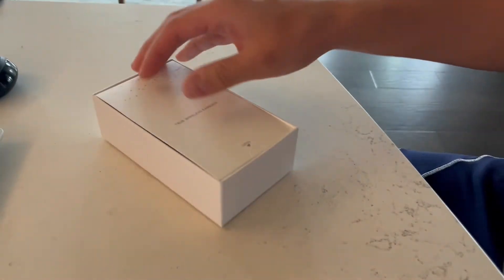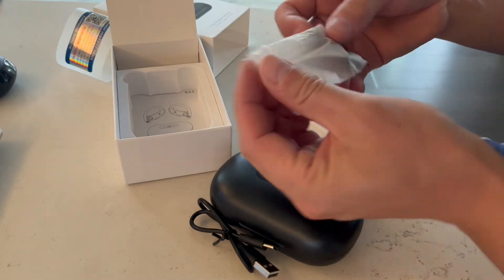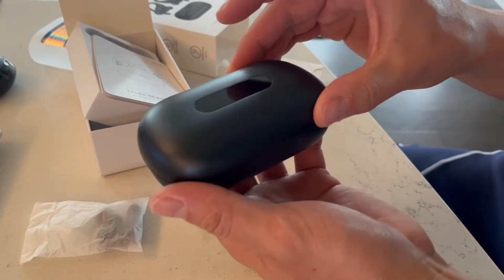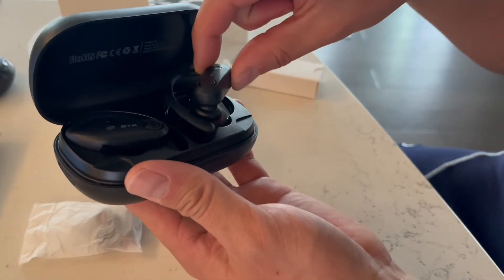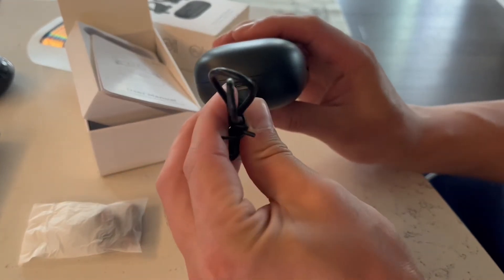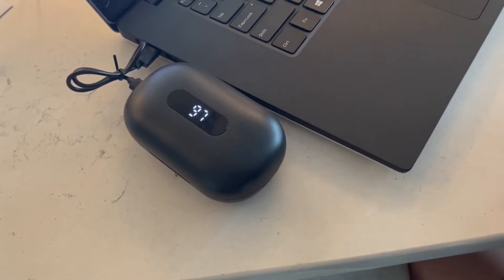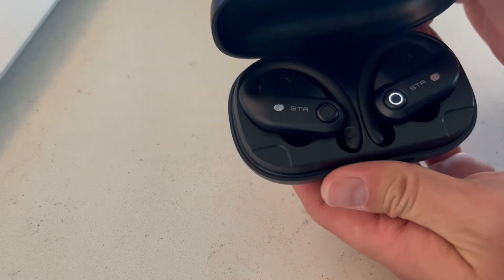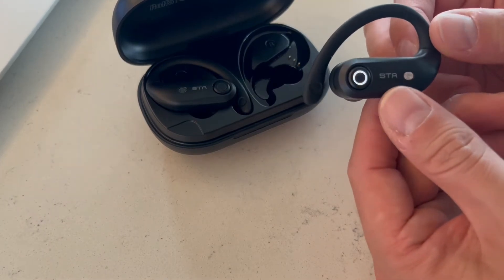Review of Bluetooth Headphones 4-Mics Clear Call 100Hrs Playtime with 2200mAh Wireless